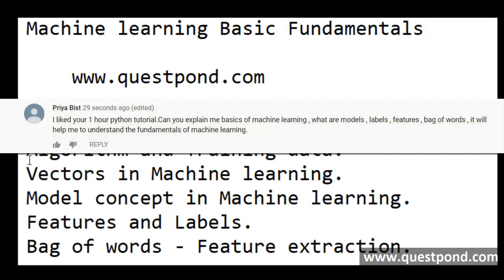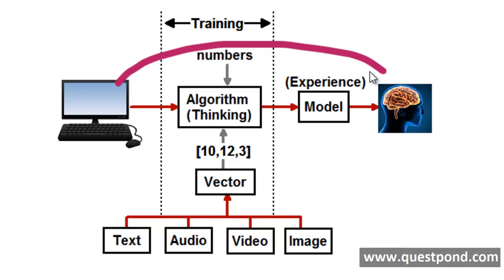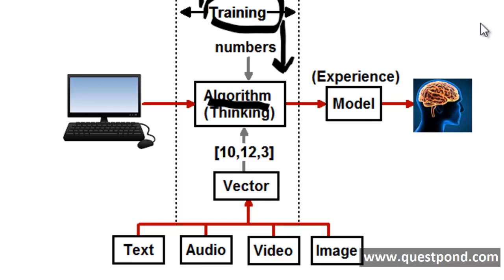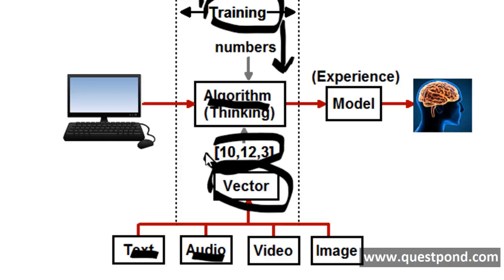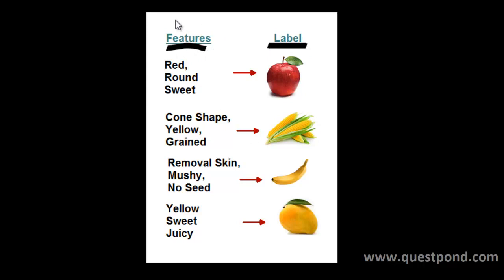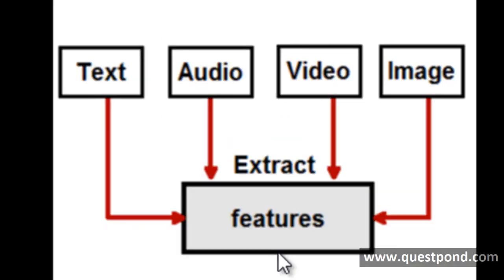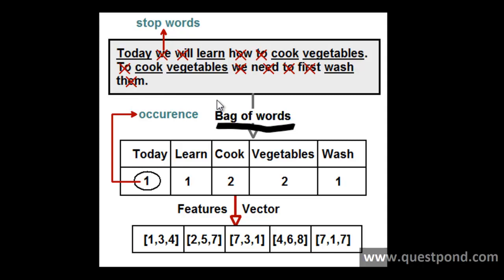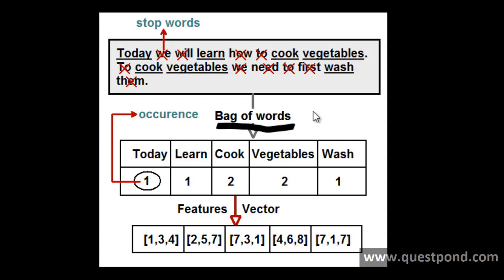Machine Learning Basics | What is Machine Learning? | Introduction To Machine Learning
This Machine Learning basics video will help you understand what is Machine Learning.